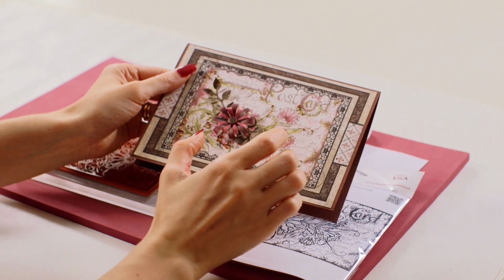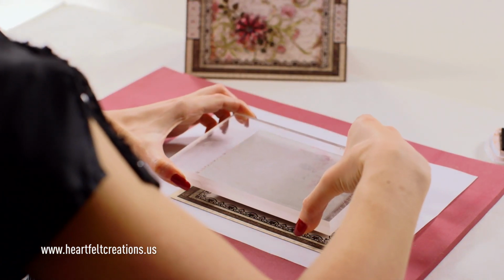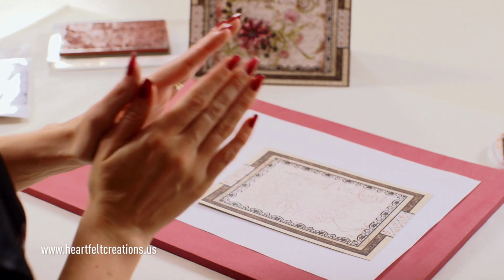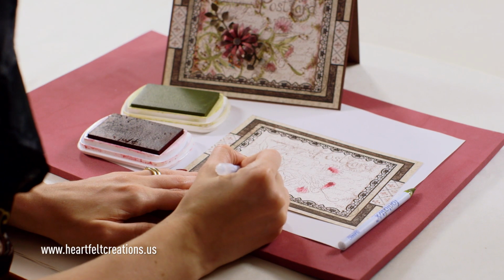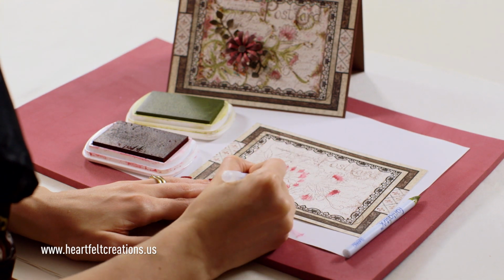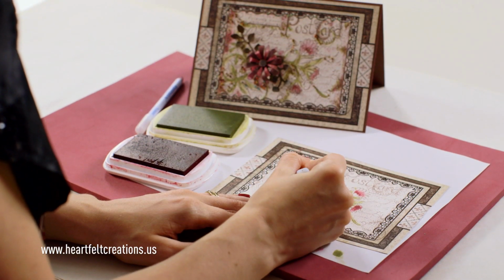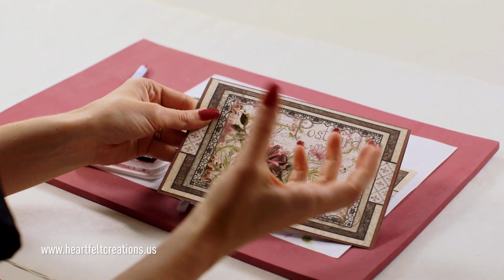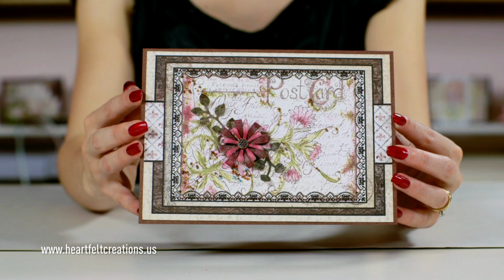Two Minute Vintage Coloring Technique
Learn a 2 minute vintage coloring technique using the main images from the Sweet Juliet Collection. Emma Lou will also show you how to pair it with the coordinating papers for a stunning, yet easy to create card that will "wow" the recipient.
Products used in this video:
Warm Green Colorbox Chalk Ink
Maroon Colorbox Chalk Ink

This Sweet Juliet Collection is inspired by the beauty of ancient rooms locked away and laden with antique treasures. These rooms are filled with yellow candlelight and dusty vases. Crinkly letters lay scattered around, turning crisp and fading more every day. A postcard lays covered in thick dust, forgotten in a dark corner. Wildflowers lay around, as crisp and crinkled as the beautiful wallpapers. Using these detailed floral and typographical stamps, complemented by black, gold and burgundy papers will enable you to create an outstanding classical creation.